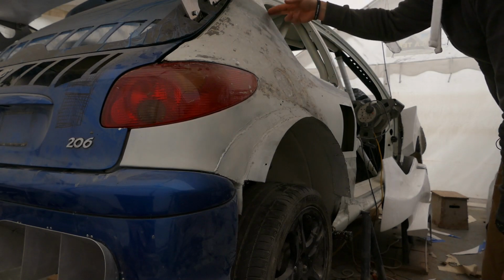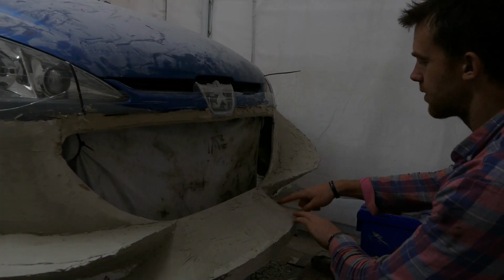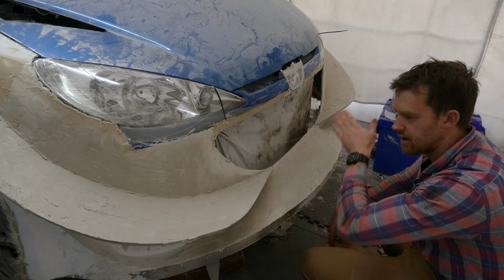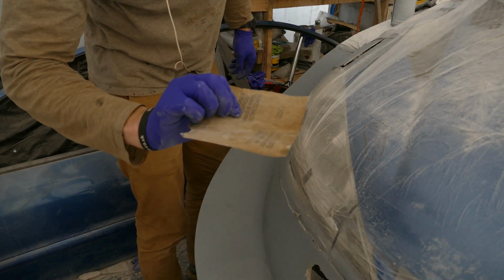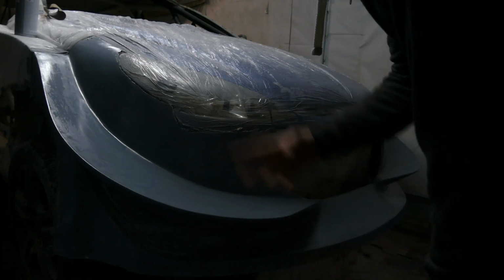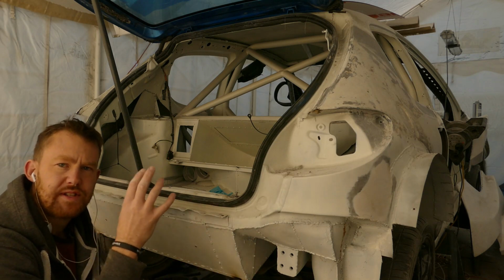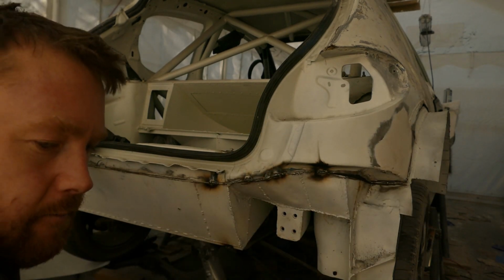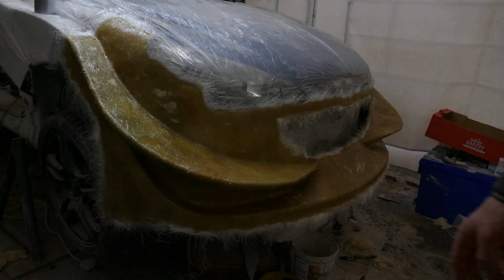206 WRC MODERN ERA! AGGRESSIVE AERO RE-DESIGN! 206 WRX Ep67 - BlendLine Build Series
Welcome to this build series where I will be making the ultimate French Hot Hatch / Budget WRC from a 2003 Impreza WRX and a 2005 Peugeot 206. In this episode, I put the hours in on the new front bumper and make adjustments to back of the car in preparation for the wide bodykit!

for some BlendLine Apparel Motorsport Inspired Gear.